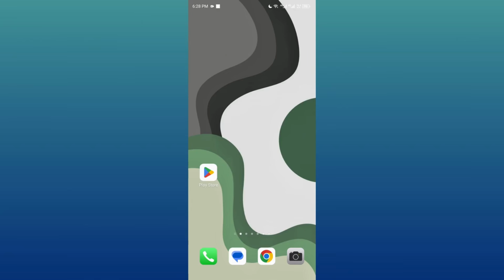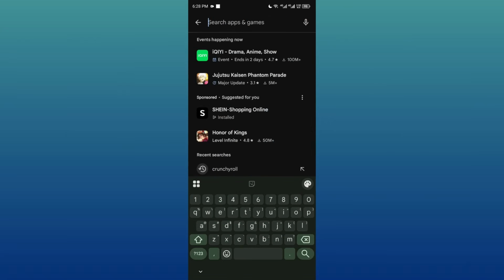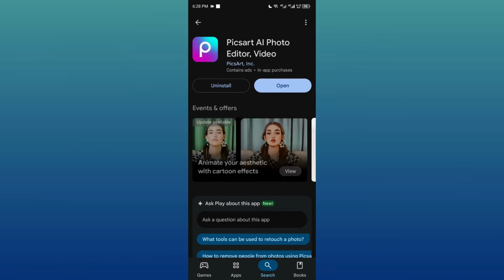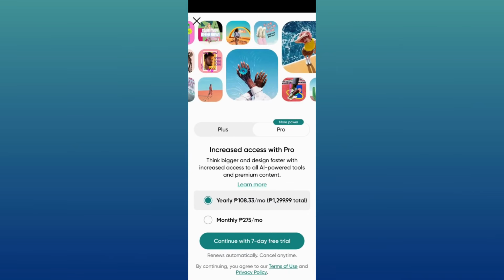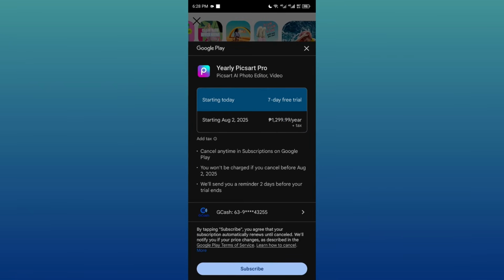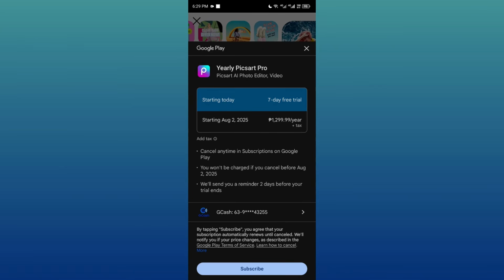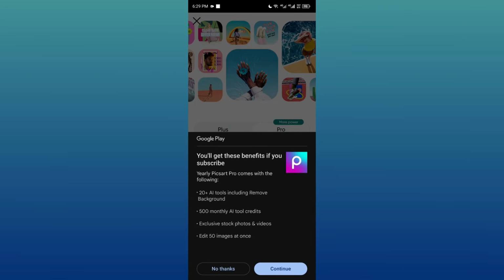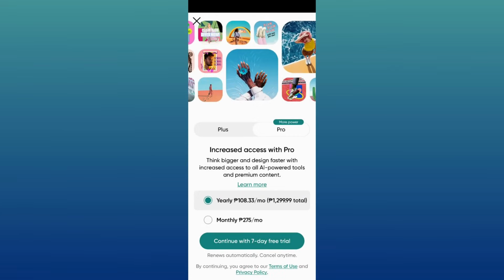HOW TO GET PICSART PRO FOR FREE (FULL GUIDE 2026)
Want to use Picsart Pro without paying? In this video, I'll walk you through legit and safe ways to get premium access — no hacks or modded apps required!

✅ 100% legal and compliant
✅ Works on mobile & desktop
✅ Step-by-step instructions

Inside this video:

How to start the free 7‑day trial (valid for first-time users)

⚠️ Important Notice: Avoid modded or leaked apps—they pose major security risks and may violate Picsart’s terms.